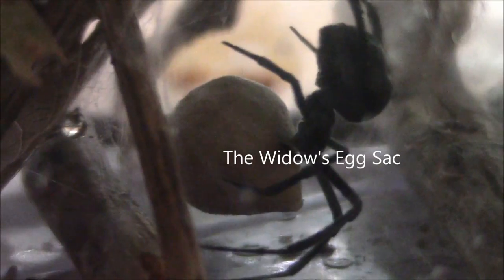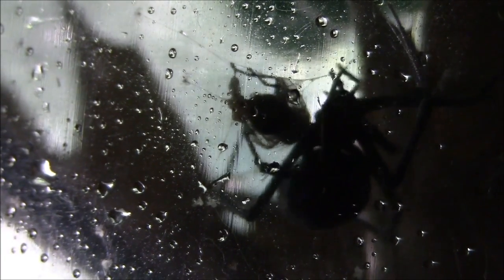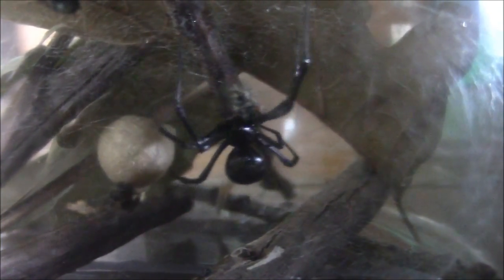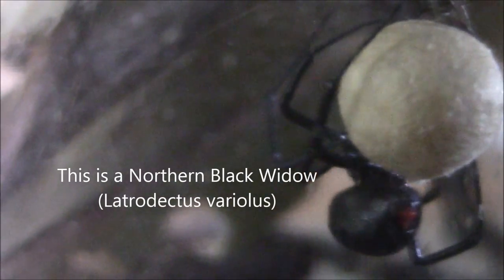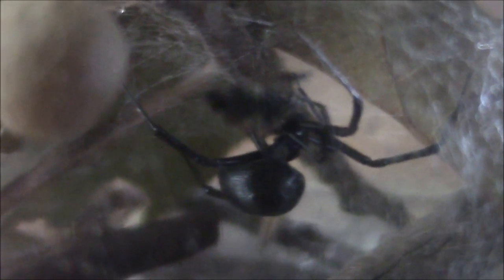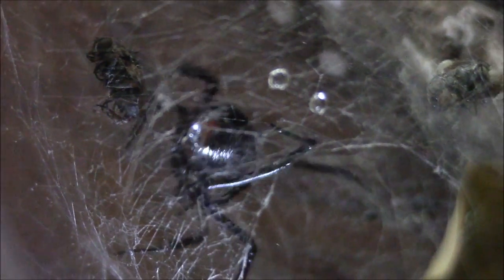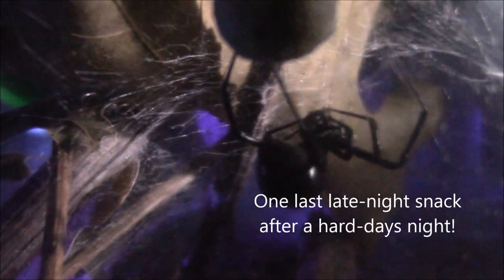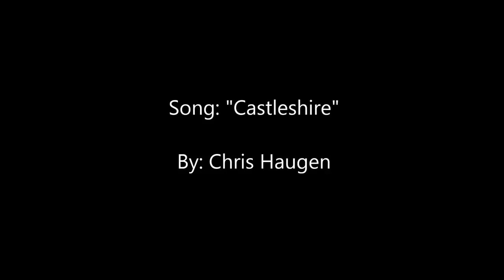Young Widow Moves in with Me! Part 1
This is part 1 of a series in which I have taken in a young Northern Black Widow (Latrodectus variolus) for care and filming. She has made and is currently tending to her egg sac from which hundreds of spiderlings will soon emerge. Join me as I show you what makes up a day in the life of this busy cob-web spider and mom! And learn some facts about the widow as you do!